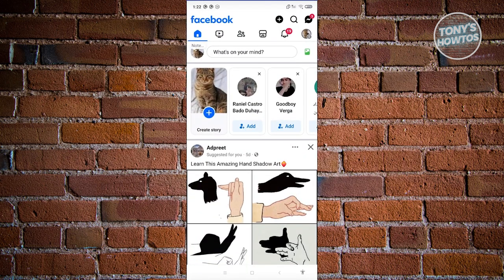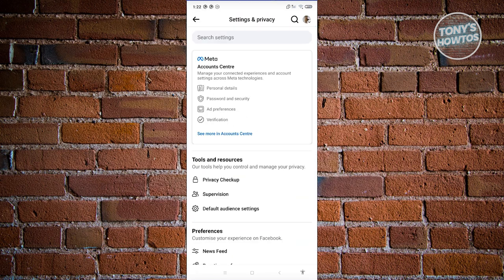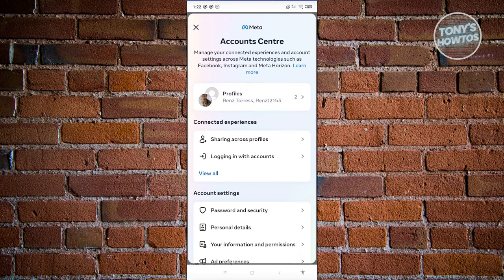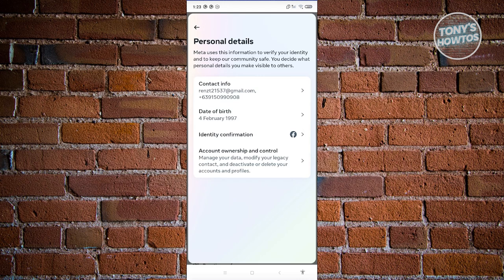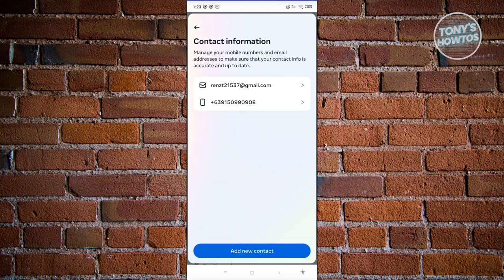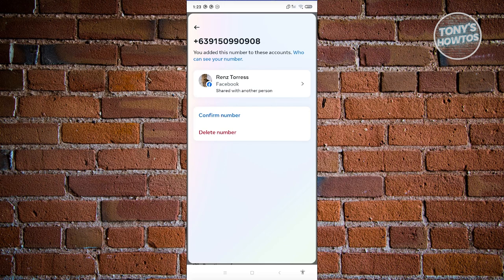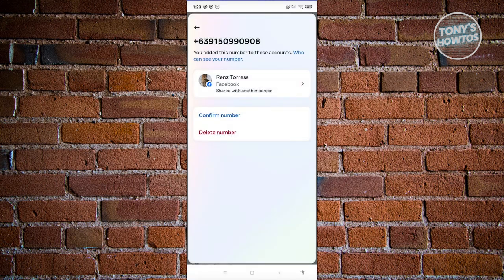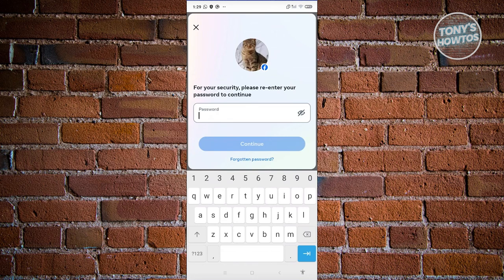How to Remove Phone Number From Facebook (2024)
In this video, I show you How to Remove Phone Number From Facebook in 2024. The quick and easy tutorial how to delete phone number from facebook account. Do you want to know step by step how to hide phone number from facebook in 2024? Yes? Great!